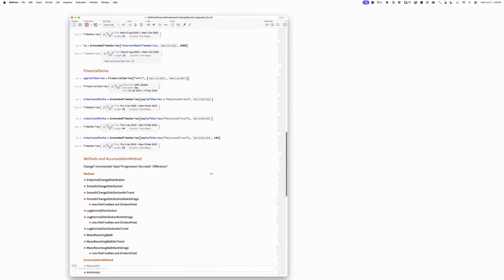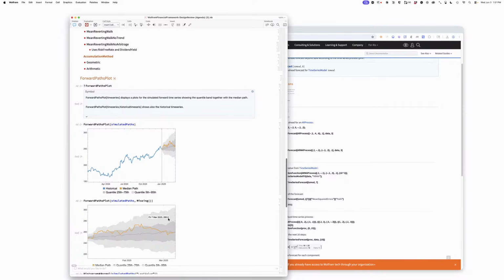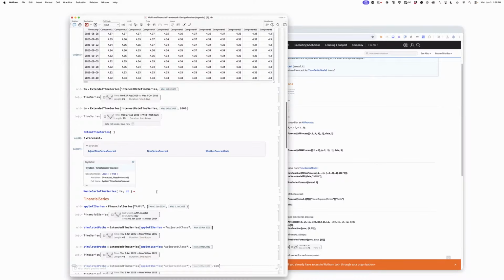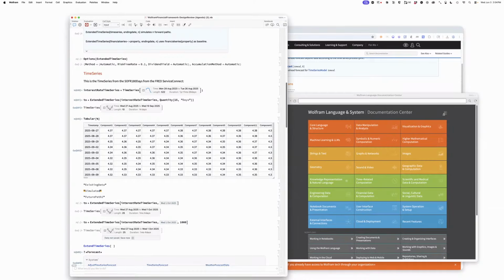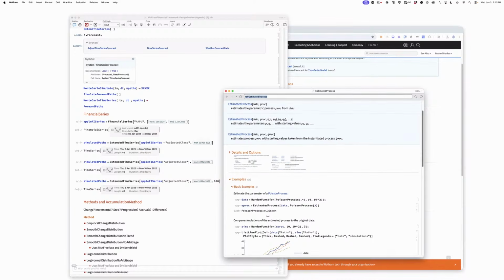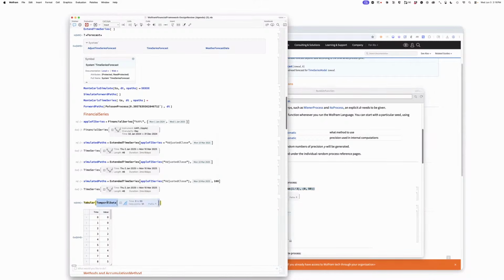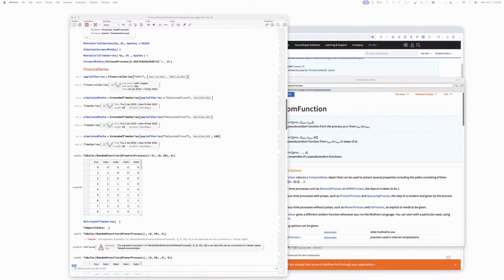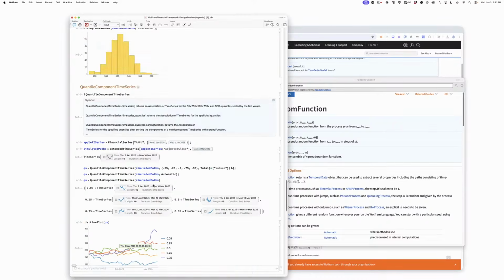Live CEOing Ep 985: Language Design in Wolfram Language [Wolfram Financial Framework]